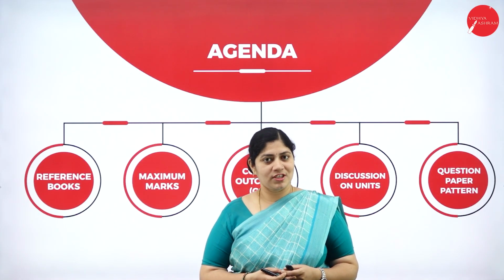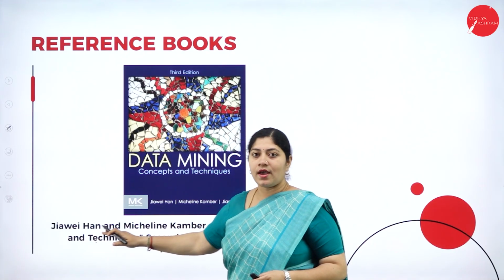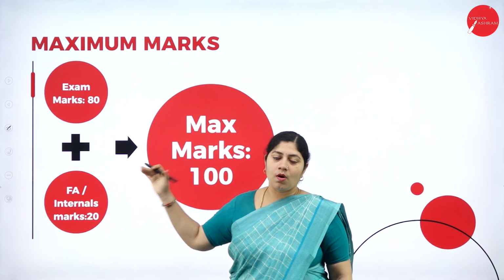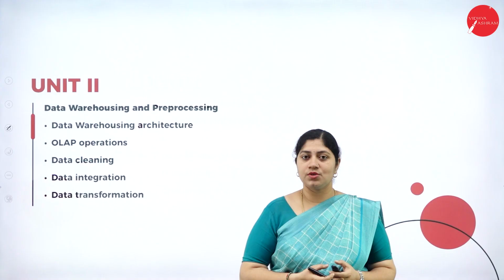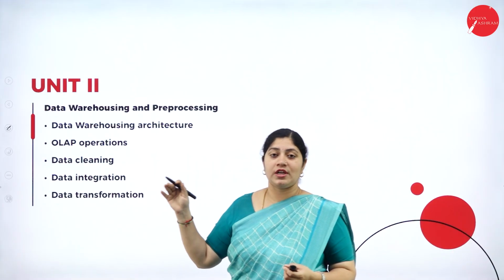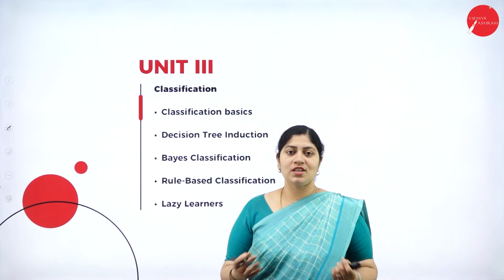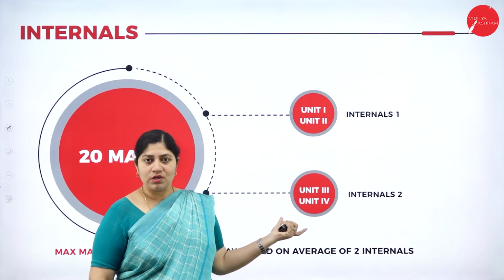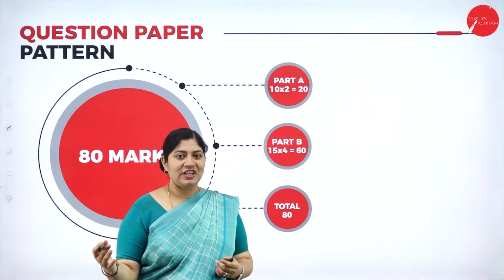DAY 0 | FUNDAMENTALS OF DATA SCIENCE | IVSEM | BCA | INTRODUCTION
Course :  BCA
Semester : IV SEM
Subject : FUNDAMENTALS OF DATA SCIENCE
Chapter Name : INTRODUCTION
Lecture :